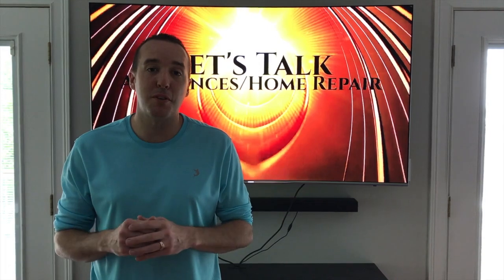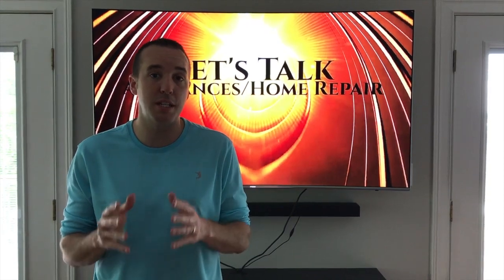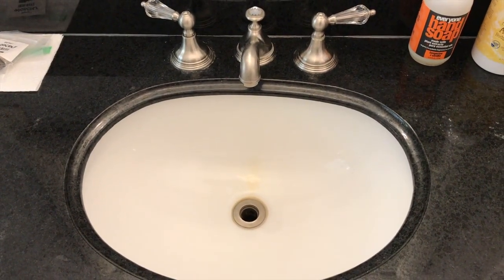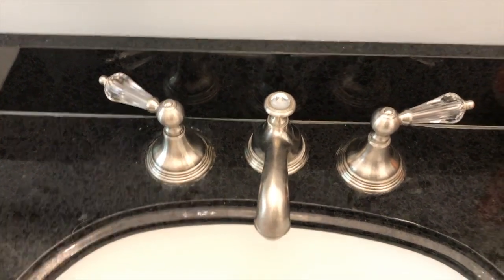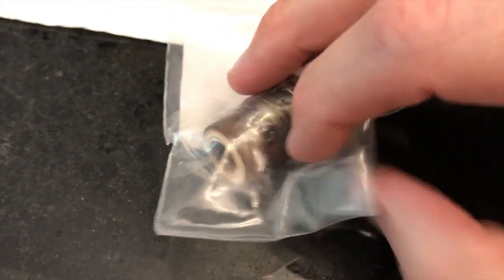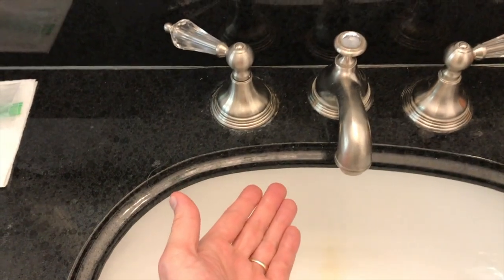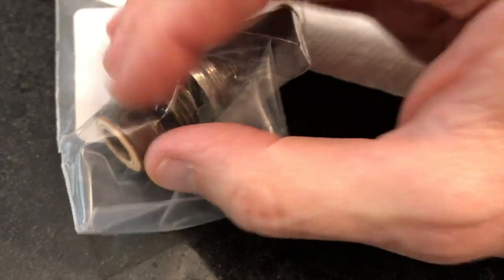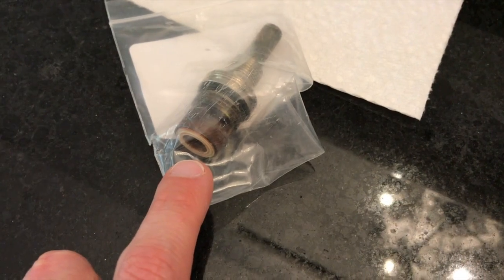Bathroom sink plumbing Vibrating/Humming/Dripping